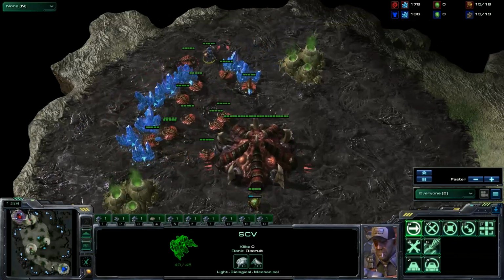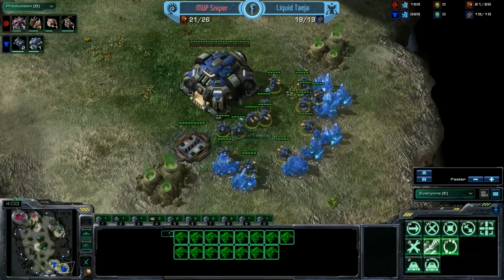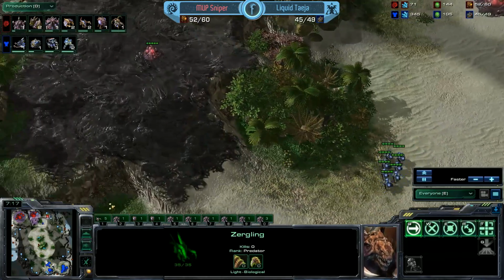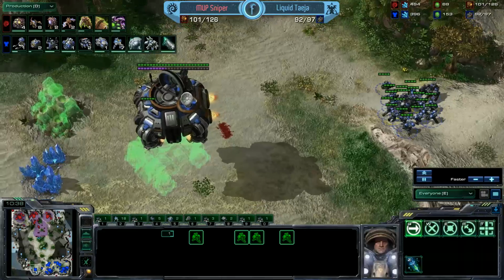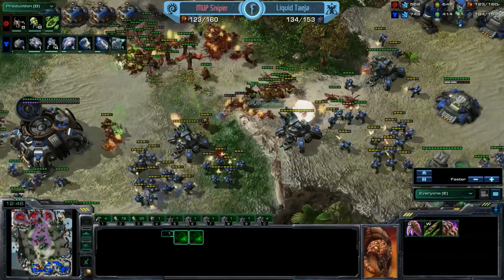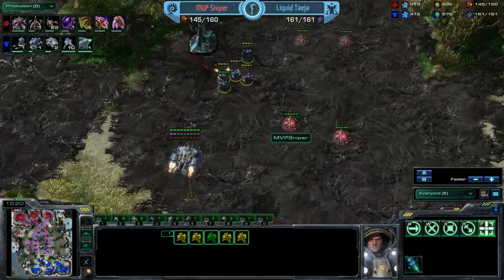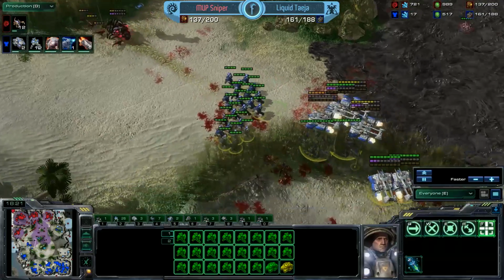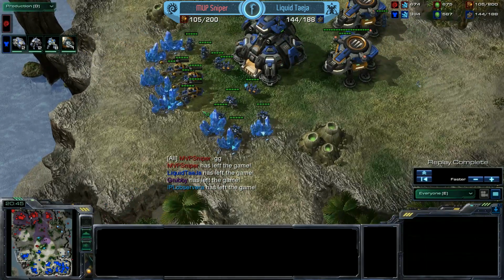StarCraft 2: Sniper [Zerg] vs [Terran] Taeja - Zerg Replay Cast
An SC2 ZvT replay cast between players Sniper and Taeja.

Much love,
fray`Fenner